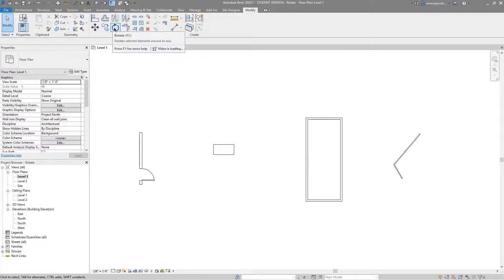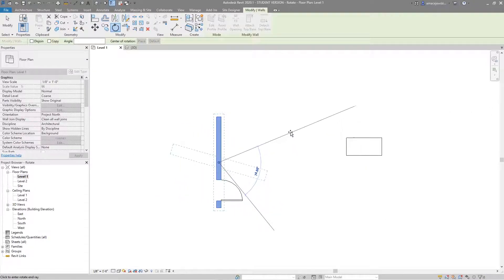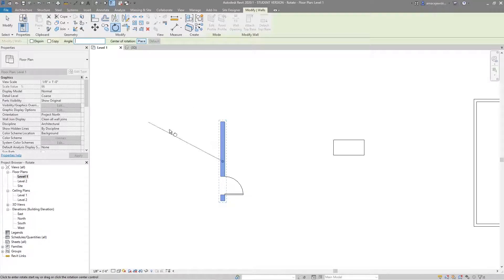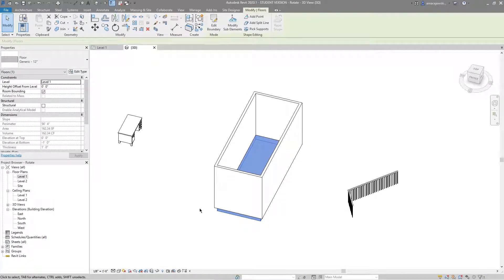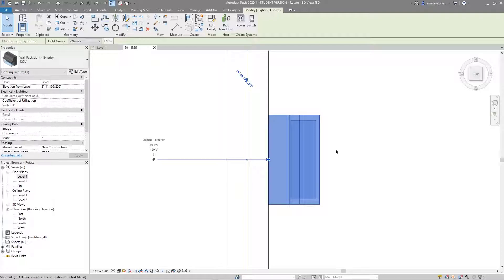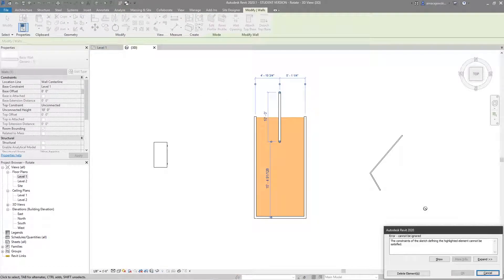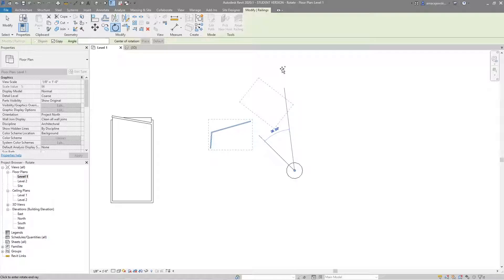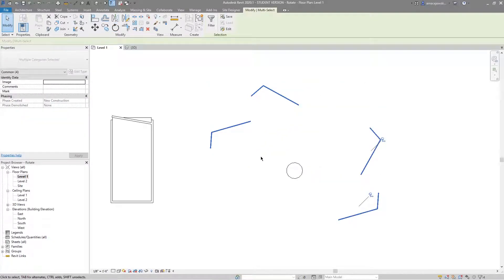How to Use the Rotate Tool in Revit | Revit 2020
In this video, you will learn how to use the Rotate tool in Revit 2020. The rotate tool does just that, the result is a rotated element. The rotate tool can copy and rotate about a specified point, making it more useful than simply rotating one element. Play with the rotate tool, it can do more than you think!